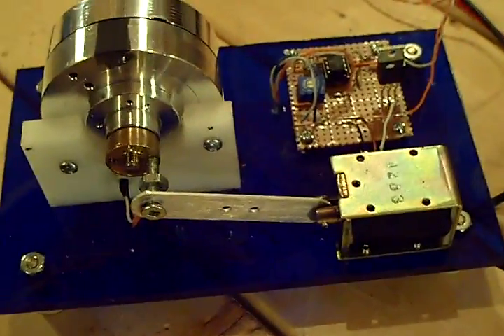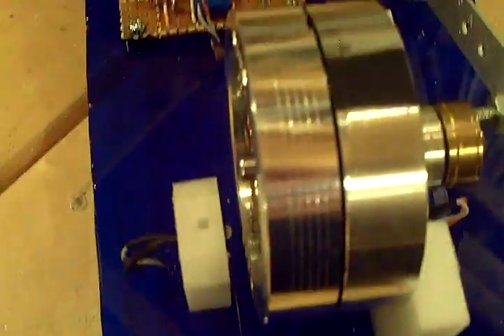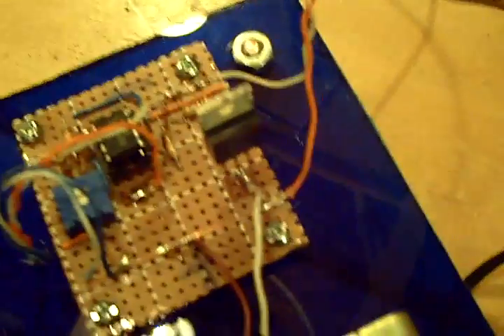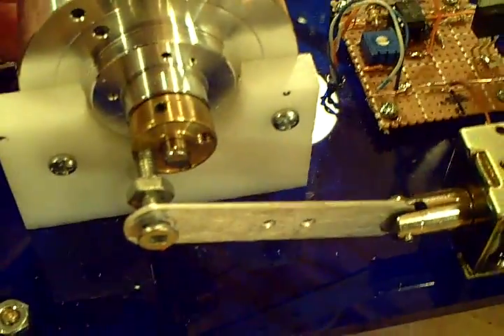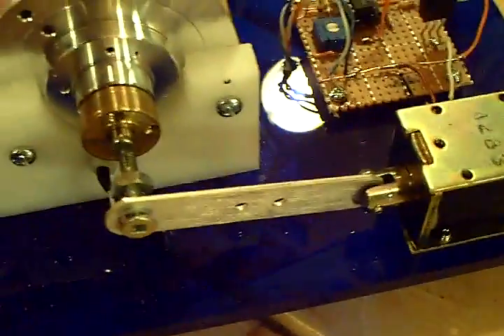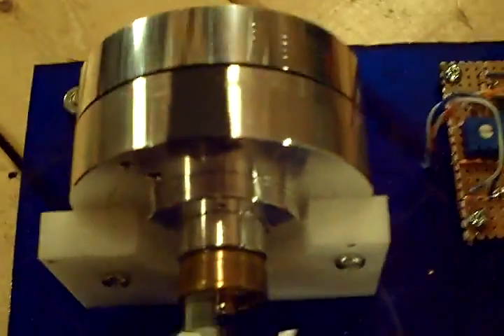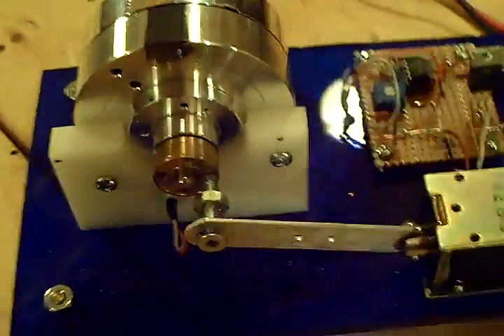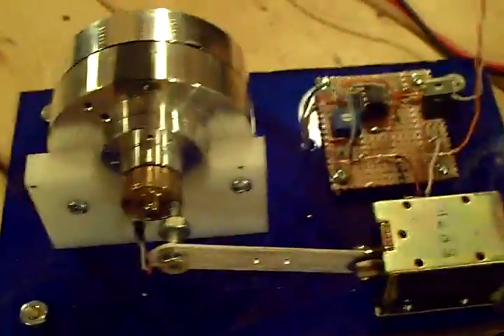Solenoid Motor on the Cheap Utilizing a VCR Video Head and Solenoid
There are many solenoid motors that can be found on the Internet and most are intricate mechanical devices built by machinists.  If your not a qualified machinist and would like to build a solenoid motor then this  video is for you.  The solenoid motor is built from a VCR video head, 12VDC solenoid, LM311 comparator, TIP120 transistor, white LED, CDS cell, IN4001 diode and a few resistors.This is very easy to build and cost less then 10 dollars.

Just remember there is nothing you can't do so just do it.